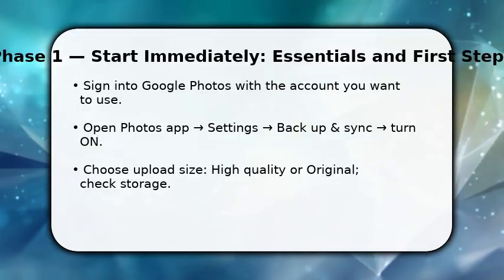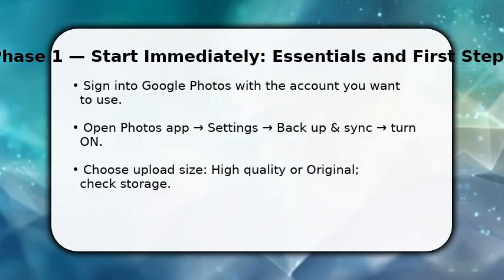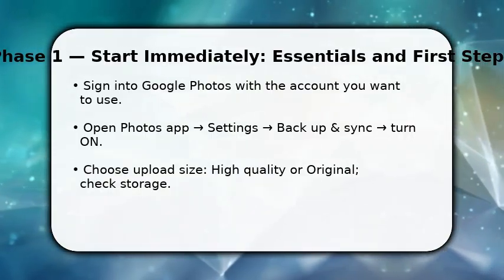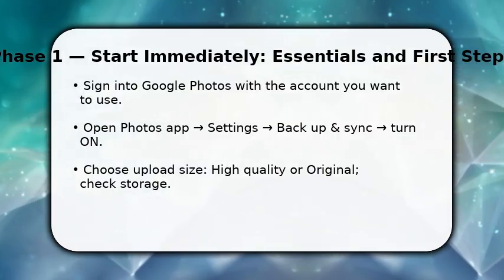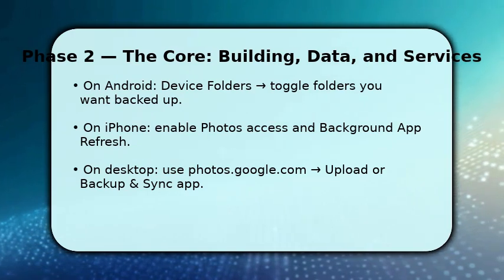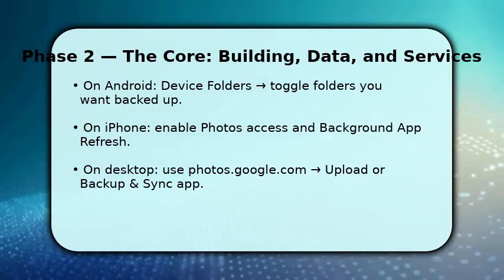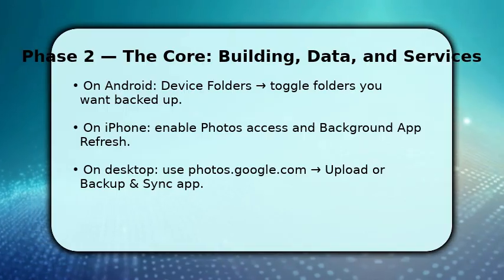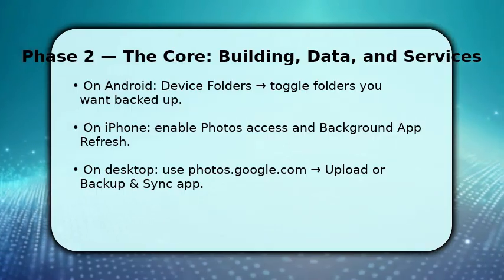How to Link Photos to Google Photos (only Way)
How to Link Photos to Google Photos (only Way) | 🔒 Surfshark VPN Deal — Stay private and secure. $1.99/mo + 3 Months Free ▸

Learn the definitive method to link your photos directly into Google Photos. This step-by-step guide covers essential tips for seamless integration, ensuring all of your images are synchronized across devices.

link photos, Google Photos syncing, integrate pictures with Google Photos, direct link to Google Photos, photography management on mobile and desktop, cross-device photo accessibility